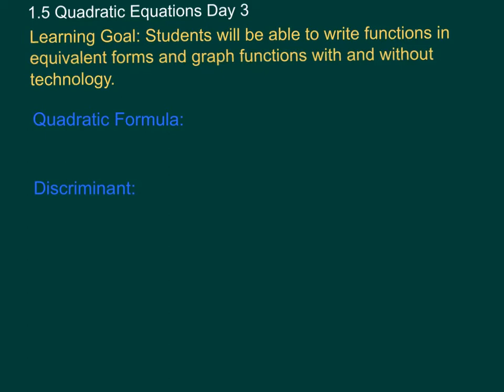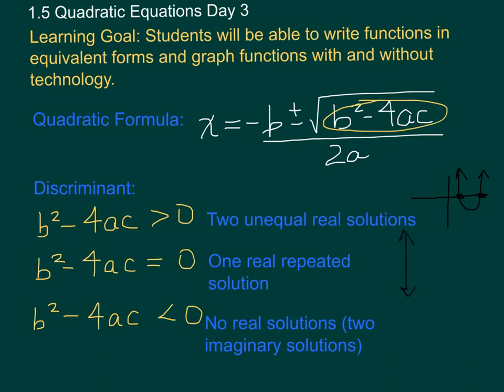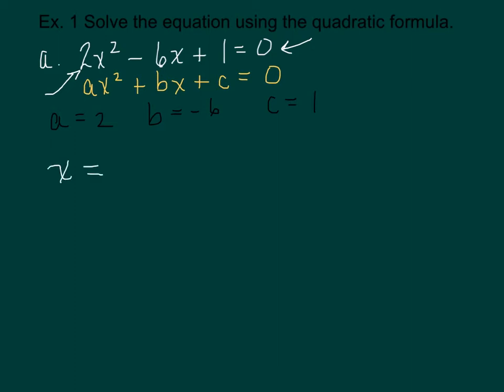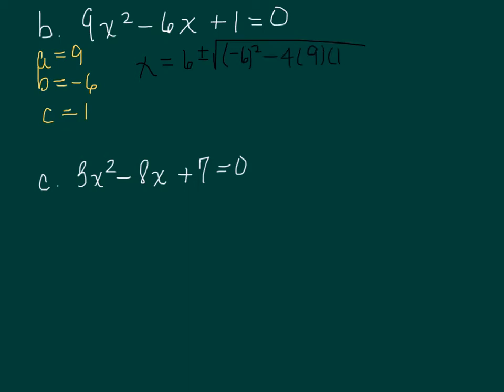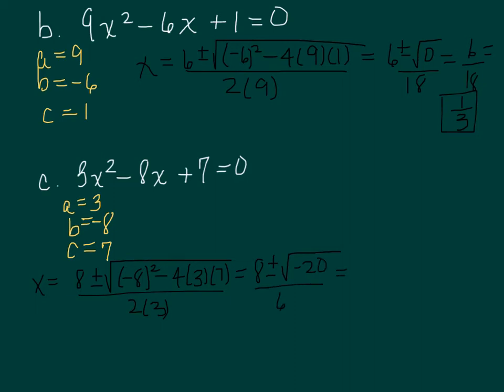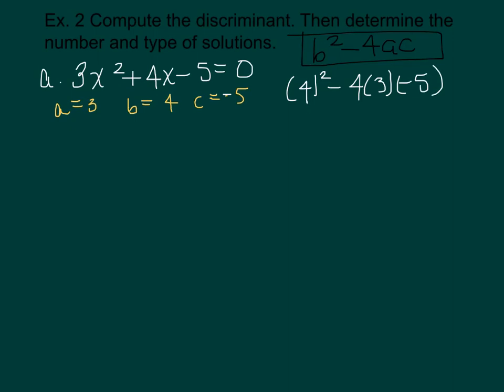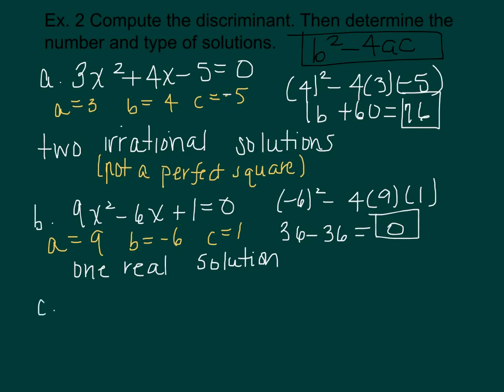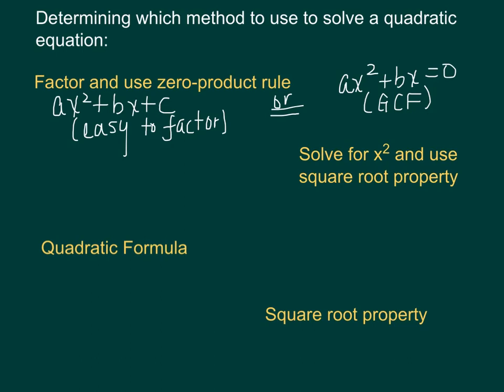AOF 1.5 Day 3 VLN